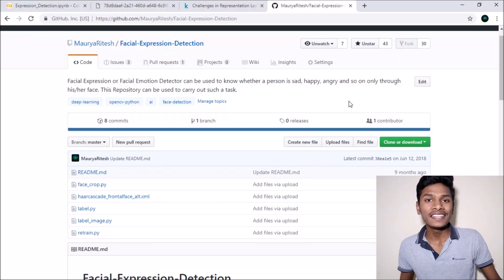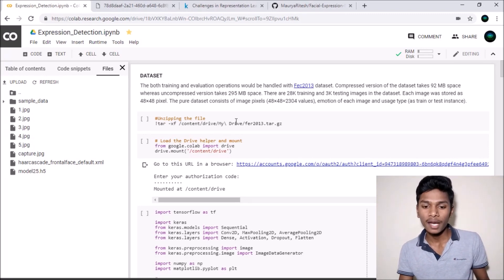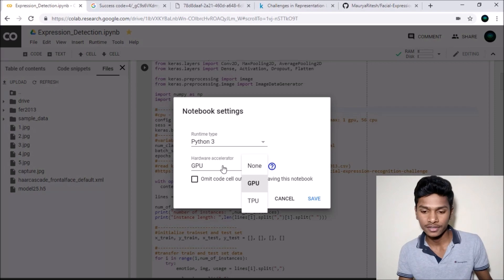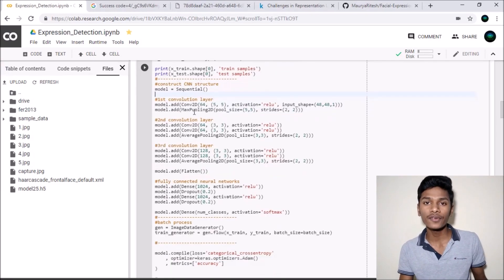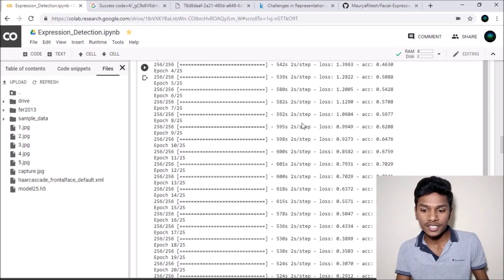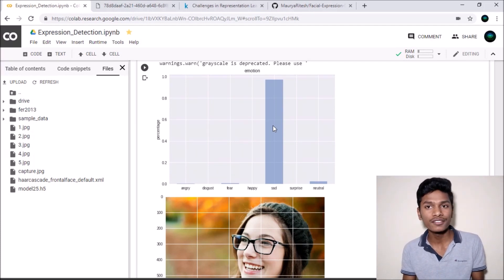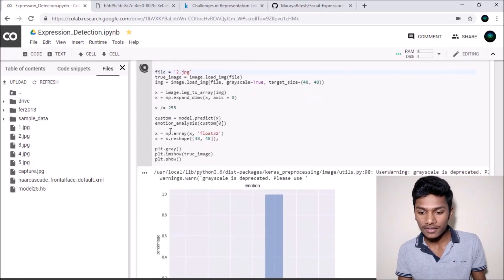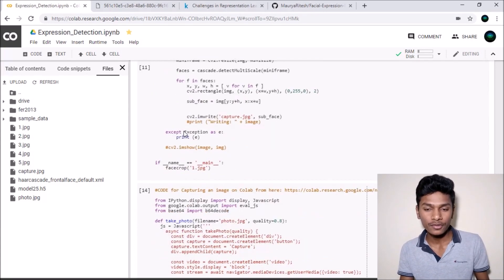Facial Expression Detection with Deep Learning (Keras) V.2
Recognizing or Detecting Emotions from Faces has never been an easy task. For making this easy, I'm presenting this video. With Deep Learning and Computer Vision along with Keras, I've tried to achieve this task, however other algorithms may also be used as I showed in other videos.. This video tells you how to implement such a cool project as well as tries to convey the fact that Deep Learning has been proven very helpful so far.

I've used Keras which uses Tensorflow as backened and OpenCV in this video.